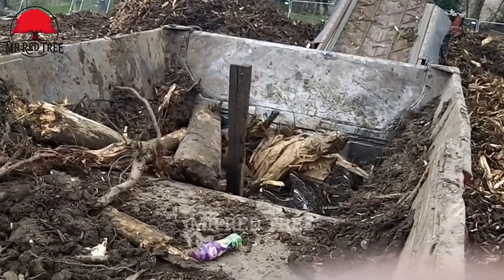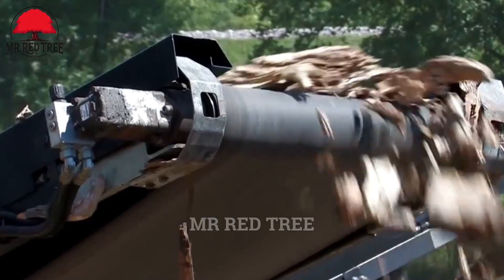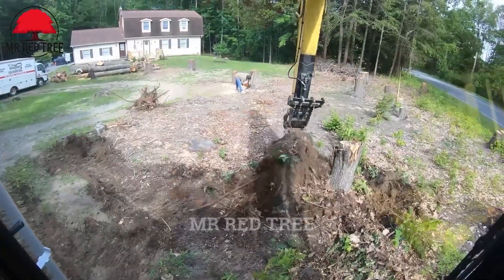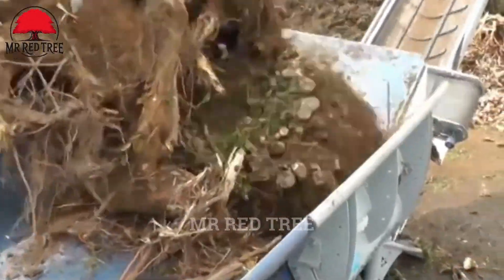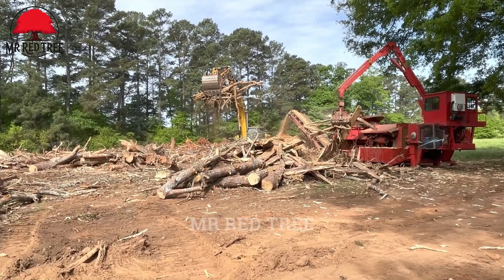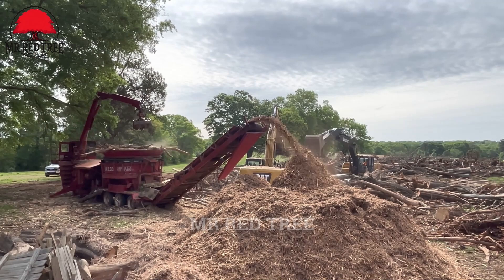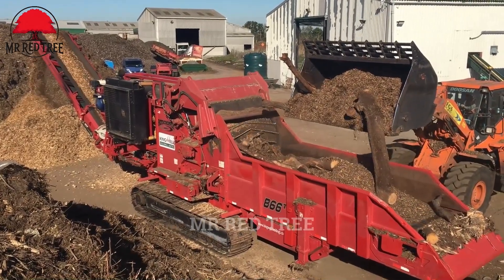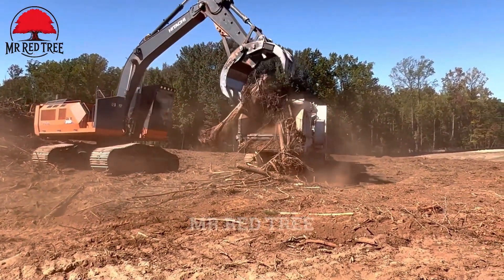Extremely Fast Automatic Firewood Processing Machine, Fastest Tree Shredder Working & Woodworking #3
Mr Red Tree is a channel that show all WOOD AND MACHINES Works:

- Big Tree Removal Bulldozers, Excavator, Grinding
- Huge Tree, Chainsaw Machines
- Amazing Wood Sawmill Machines
- Tree Shredder Destroy
- Wood Chipper Machines
- Forest Harvesting
- Equipment Machines Working

In this video, you will witness the power and efficiency of top stump grinding machines. From massive machines to specialized equipment, all are designed to easily and quickly grind down even the most stubborn stumps. These machines not only save time and effort but also play a crucial role in clearing land, preparing it for construction and forestry projects. Join us as we explore the strength of modern technology in turning the toughest challenges into simple and effective tasks.
Video thumbnails are representative of the content and may not match 100%. Thank you for your understanding!